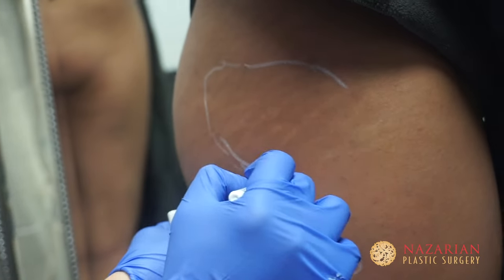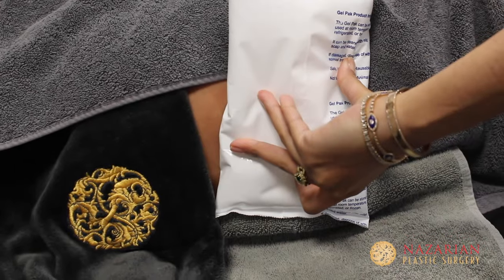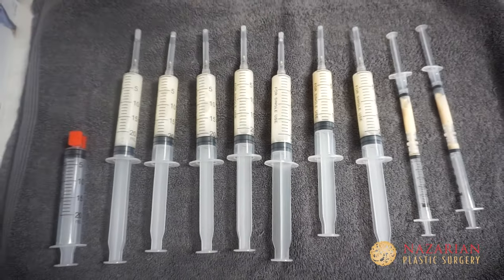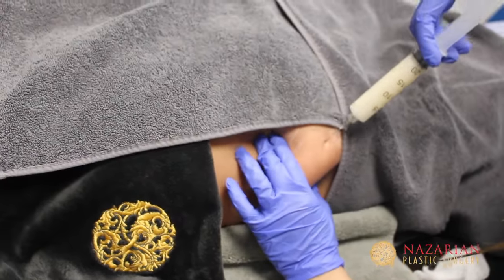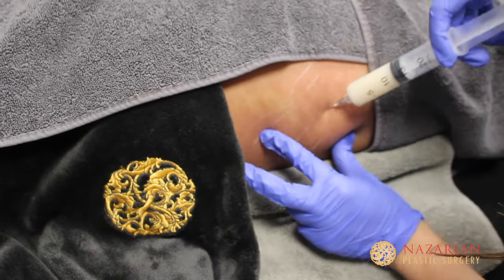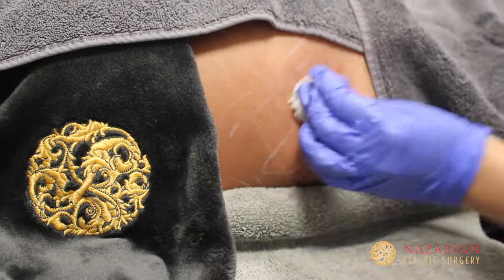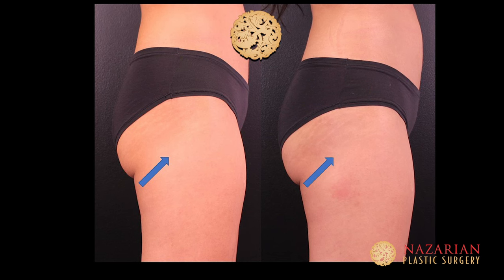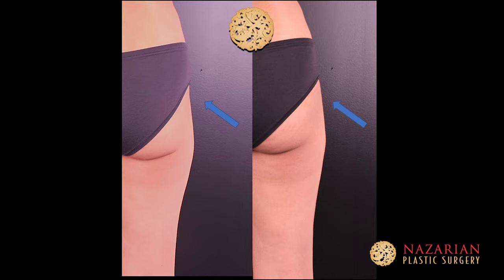Injected my Hip Dips to Demonstrate the LIES on Social Media!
Let'd discuss all of the LIES on social media about BUTTS!  People are doing stuff and saying it's squats and I am here to set the record straight!  Buttock and hip injections can be safe when using safe products under the care of a real doctor!  Never, ever allow anyone to put silicone injections into your body!!  These products (Renuva, Radiesse, Restylane Lyft, and Sculptra) are safe when done by an experience doctor.